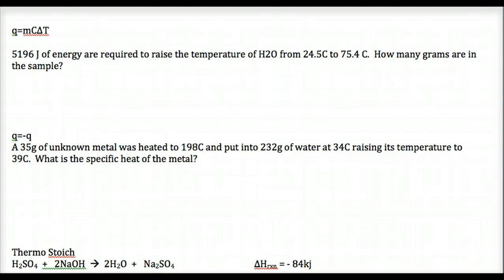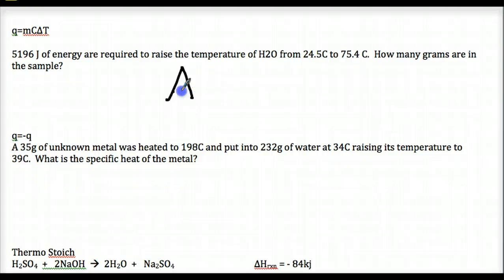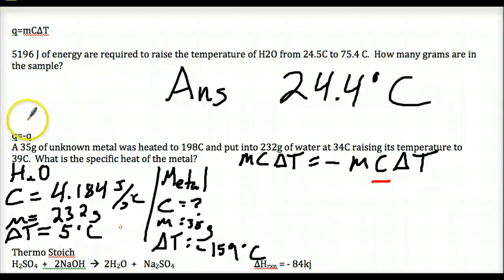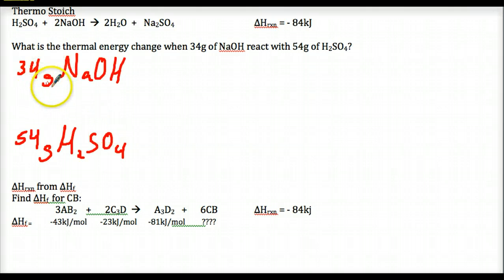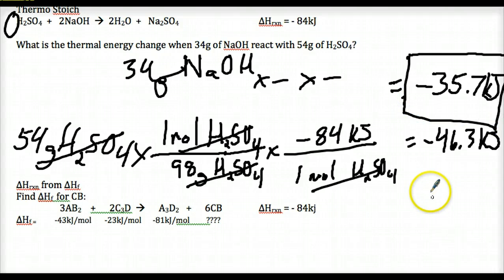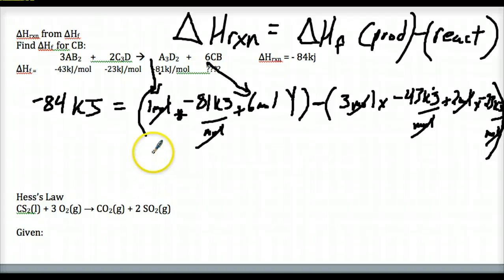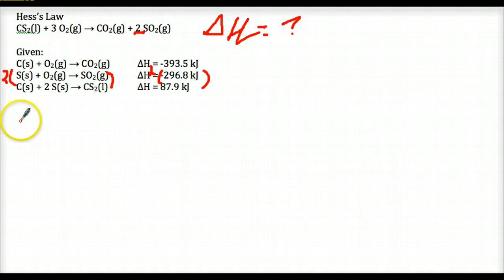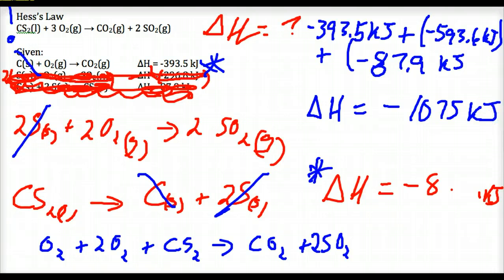thermo review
k